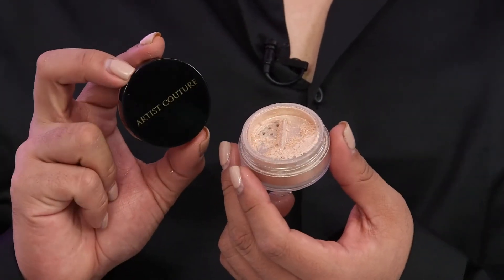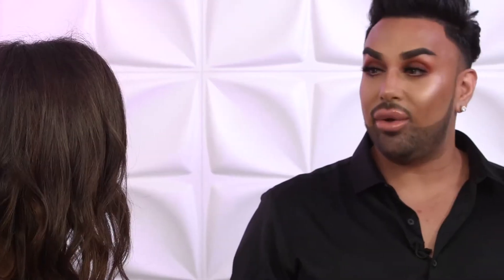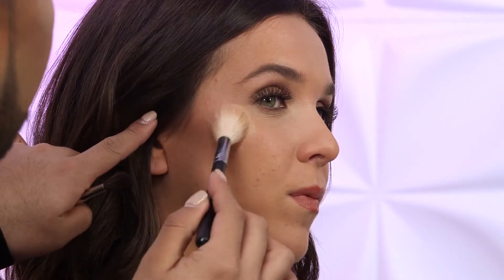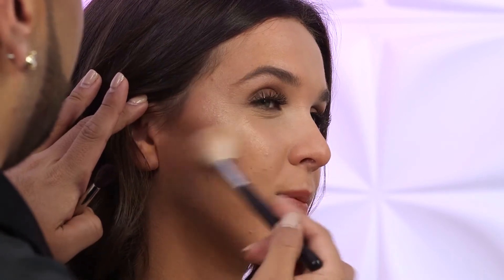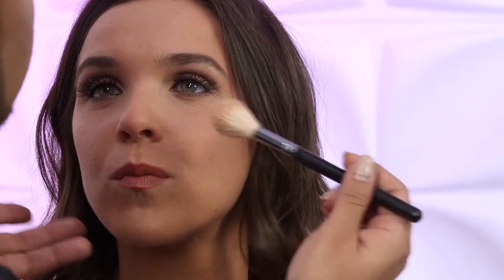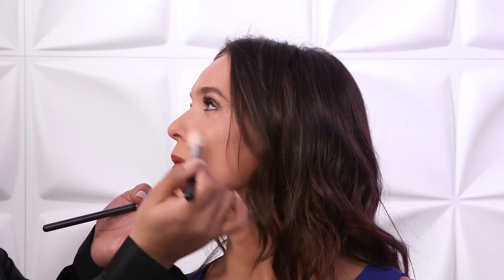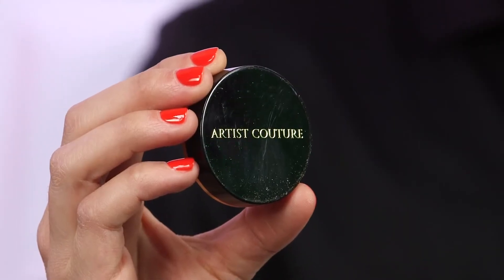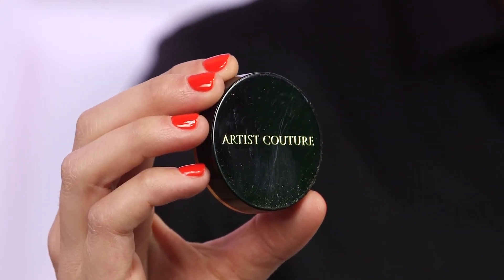Micro Makeover: Mac Daddy Shows Us How The Stars Highlight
Find out how Mac Daddy makes celebrities like Chanel Iman, Ariana Grande & Fifth Harmony glow!